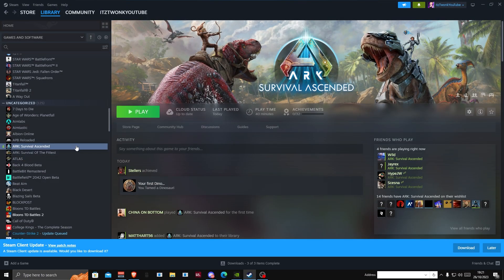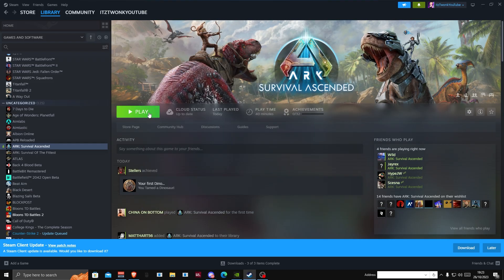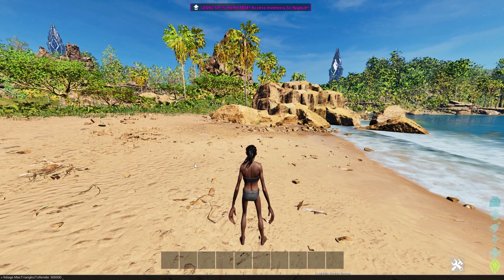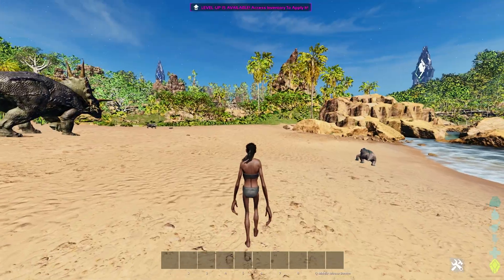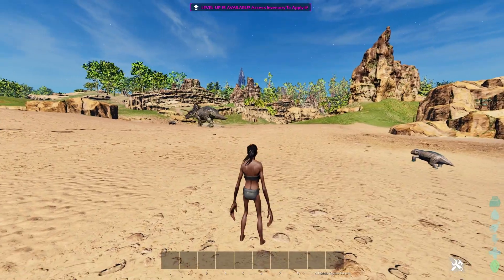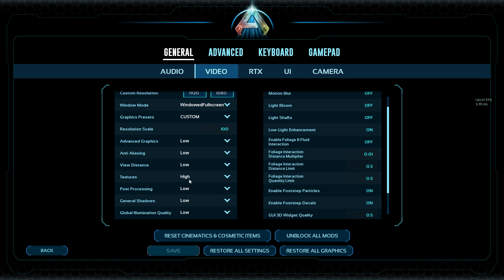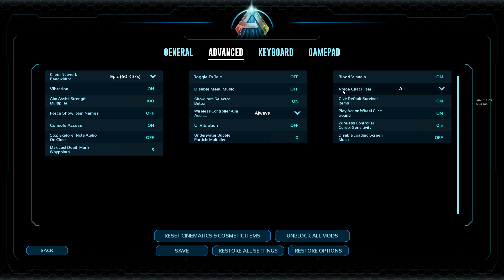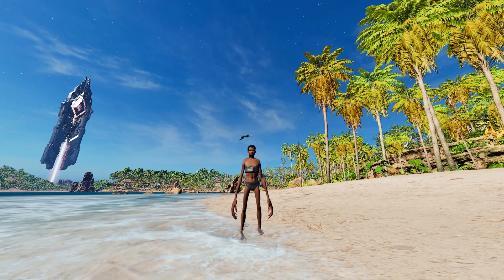The BEST Ark ASA PvP Settings & INI | ARK PvP Guide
this is all launch options on steam : -newsaveformat -usestore -nomansky -lowmemory -high -culture=en -USEALLAVAILABLECORES  -high

this you just press tab ingame and paste it
r.Streaming.PoolSize 0 (unlocks ur whole gpu memory)
r.Nanite.MaxPixelsPerEdge 4 (reduces triangles for nanite meshes)
r.Lumen.ScreenProbeGather.RadianceCache.ProbeResolution 16 (optimizes lumen)
r.DynamicGlobalIlluminationMethod 2  (disables Lumen)
r.VolumetricCloud 0 (disables volumetric sky)
r.ShadowQuality 0 (disables all shadows)
r.SkyAtmosphere 0
r.VolumetricCloud 0
r.Water.SingleLayer 0
r.Water.SingleLayer.Reflection 0
show InstancedFoliage
show InstancedGrass
show InstancedStaticMeshes
r.MaterialQualityLevel 0